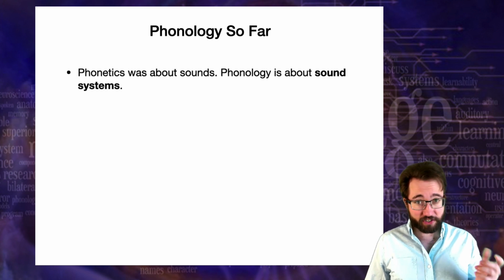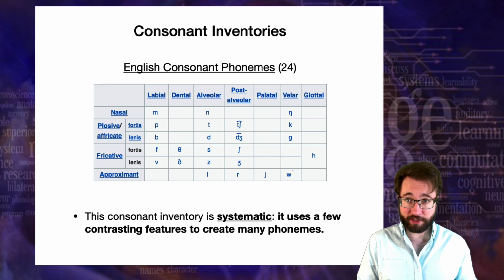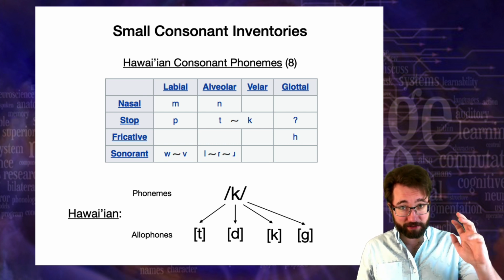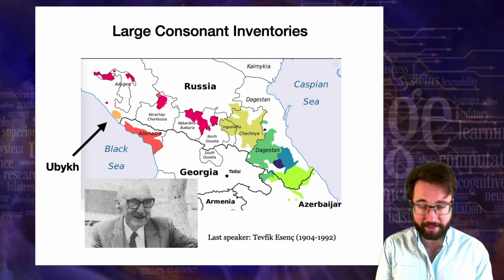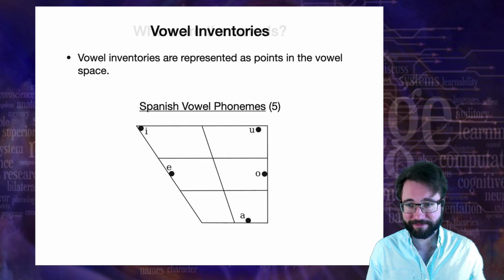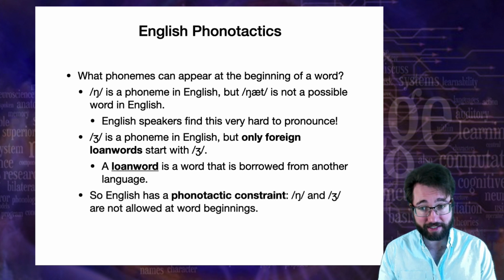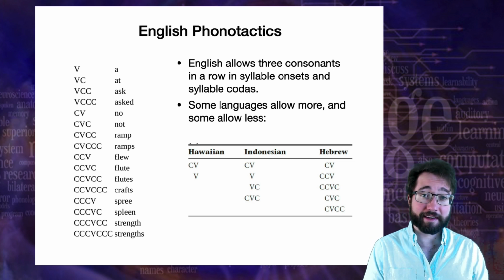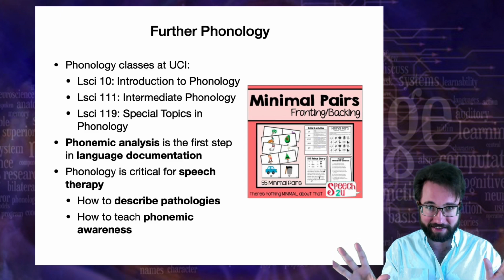Introduction to Linguistics: Phonology 4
Lecture 9. Prof. Futrell wraps up phonology by discussing the sound systems of the world's languages, and the idea of phonotactic constraints.